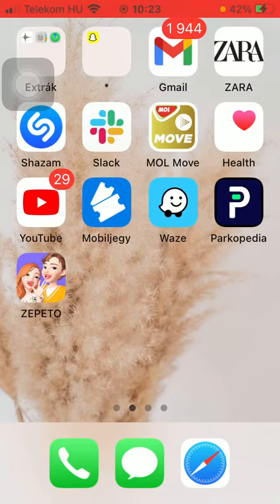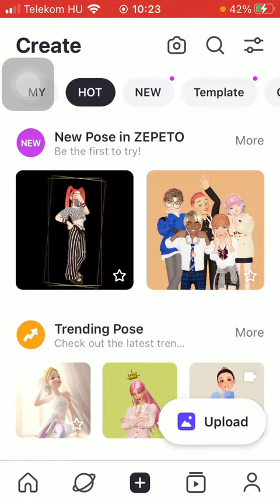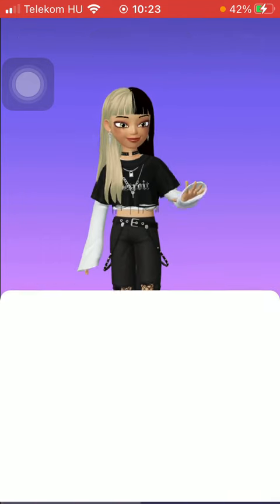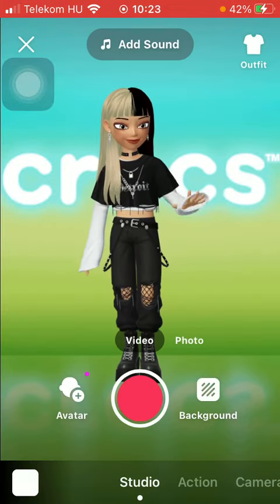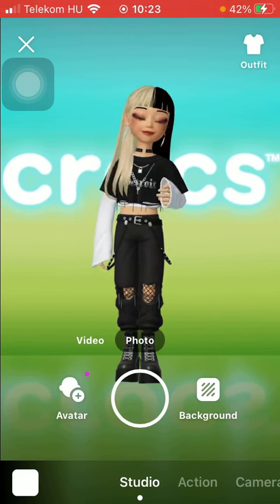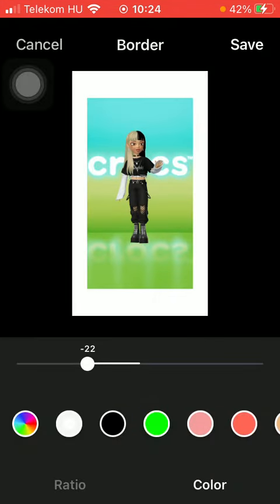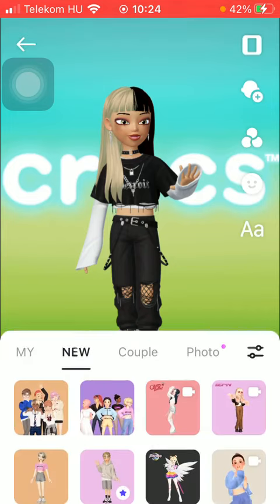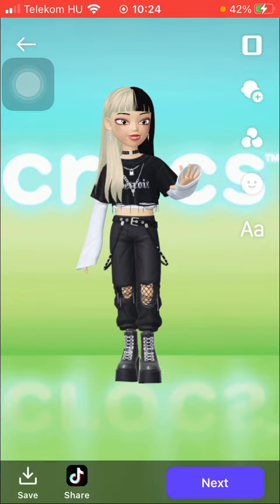How to take a picture of avatar on ZEPETO?